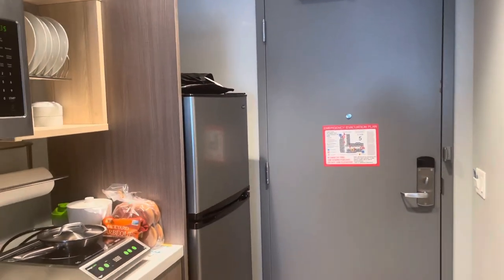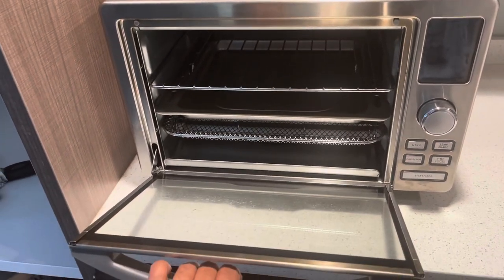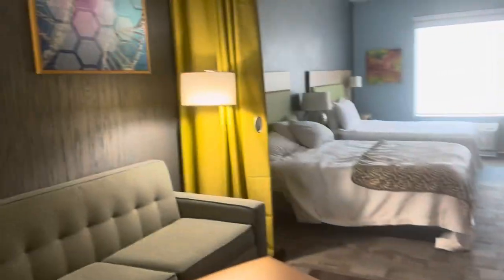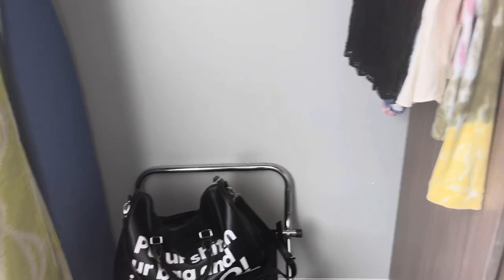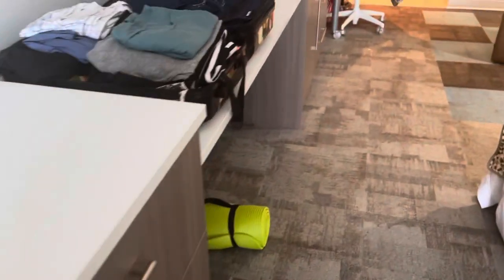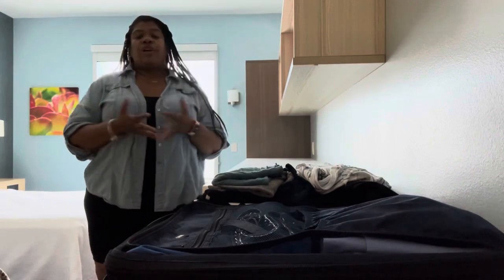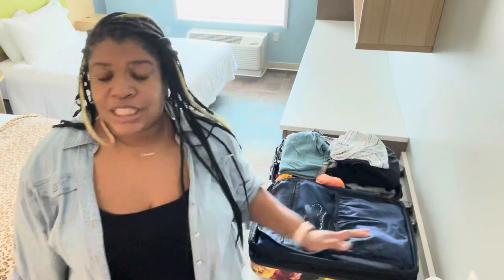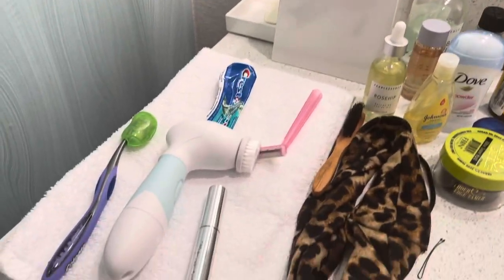How I pack for my Travel Assignment| Living in a hotel| Housing Options for Travel Nurses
Wsup wsup it’s ya girl Nurse Channie with an updated packing video and hotel housing for travel nurses.

 👋🏽 Wsup wsup it’s ya girl Nurse Channie!

🎥 Here on Youtube I share my Nursing & Travel Nursing Experiences as well has a HUGE dose of  motivation, lifestyle content, and inspiration for high achieving women who work in healthcare, or desire to work in healthcare.

🤩 My mission is to help women live a balanced lives while leveling up in the way they want to!

📲 Vibe with me here and on Instagram @theknowitallnurse

👩🏽‍⚕️ Interested in working with me let’s do it! I’m down to collab and partner with brands and brand partners, but no free promo 🙅🏽‍♀️🙅🏽‍♀️🙅🏽‍♀️.

X❤️X❤️,

Nurse Channie 🤩✌🏽